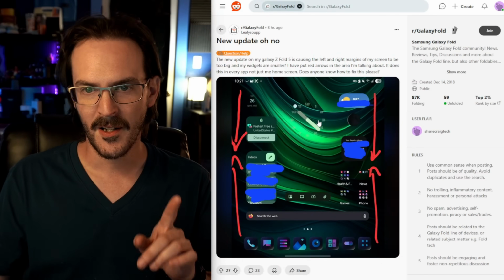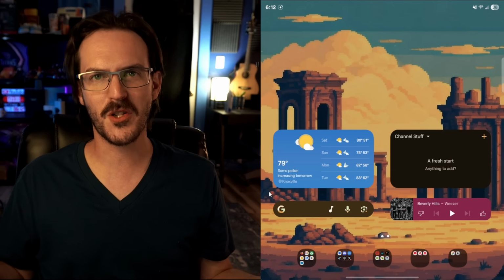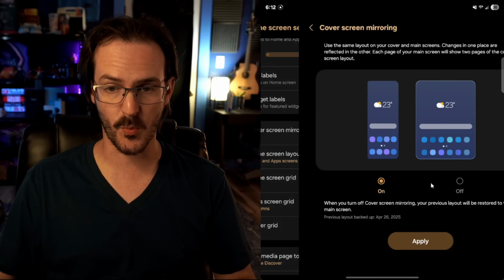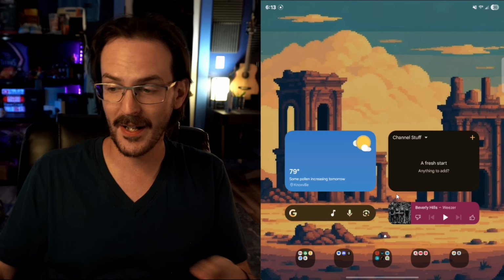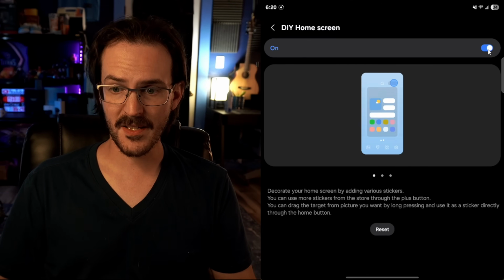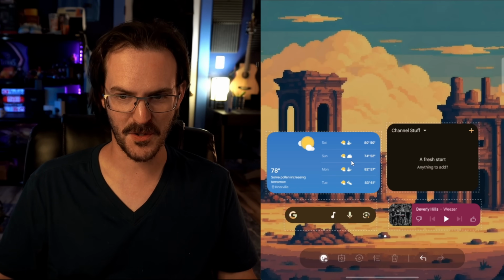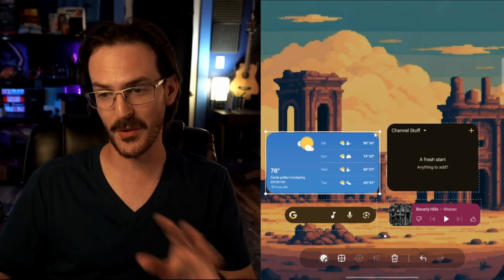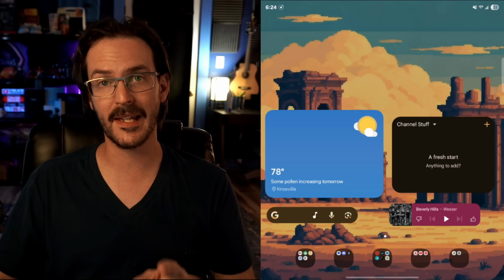One UI 7 Is Breaking Galaxy Z Fold Home Screen Margins... Here's a Fix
Download Good Lock from the Play Store or the Galaxy Store